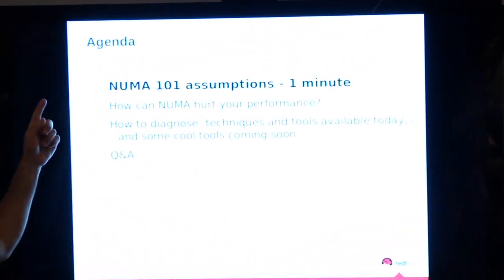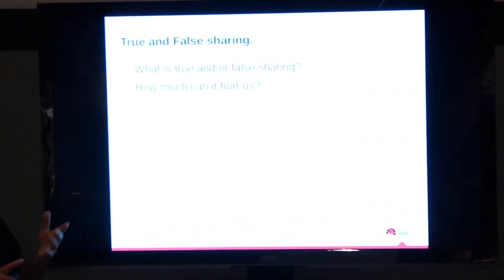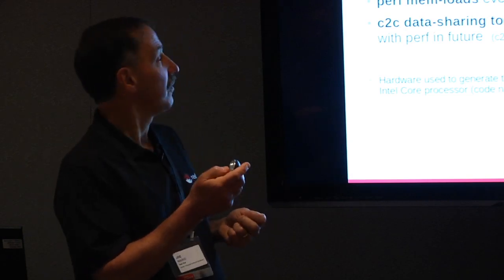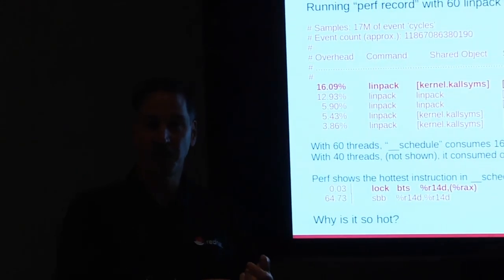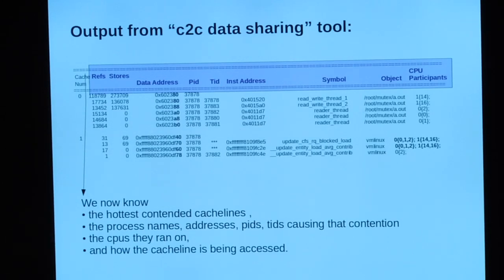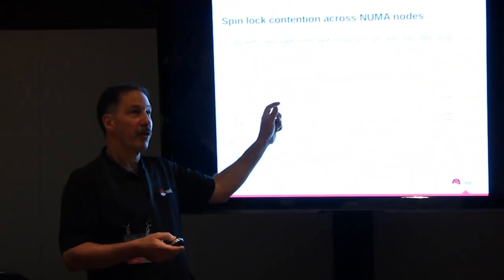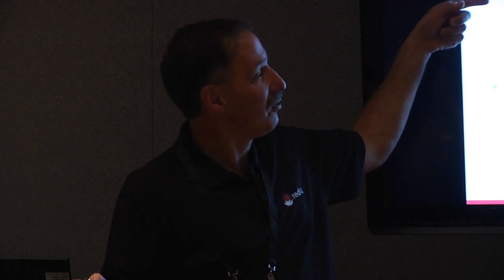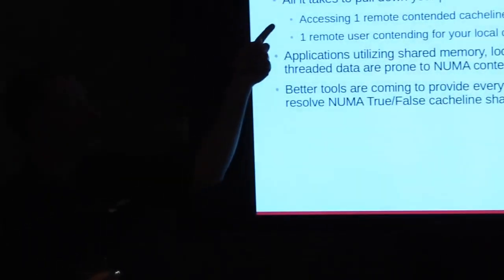NUMA - Verifying it's not hurting your application performance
Joe Mario & Don Zickus

Now that you followed all the steps to make your application NUMA-aware, how do you know if you got it right, or if you shifted your performance problem elsewhere?

In this session, Don Zickus and Joe Mario discuss initial high level steps to verify correct memory and CPU-process placement, including:
-Showing how performance can easily suffer with incorrect placement.
-Describing available options to correct placement.

Discuss the open source tools, both available now and in development, which use the hardware's performance counters to more accurately pinpoint:
-Where your program is making costly remote NUMA memory accesses,
-Identifying if and where other programs are inflicting NUMA-related performance penalties on your program
-How much those remote accesses are hurting your performance.

Discuss various approaches for resolving these low-level issues.